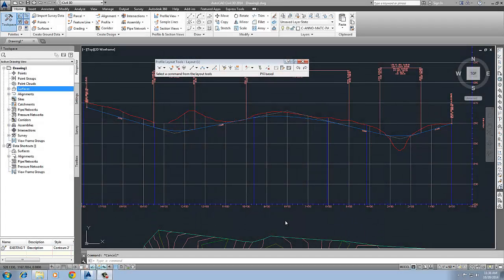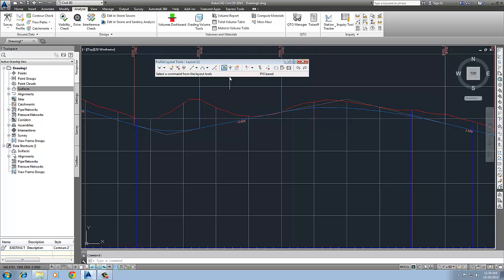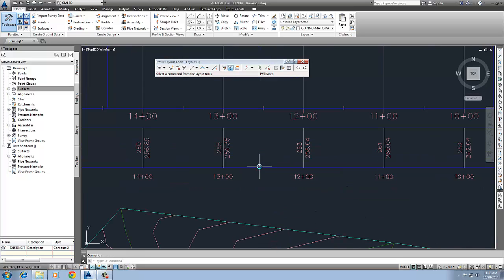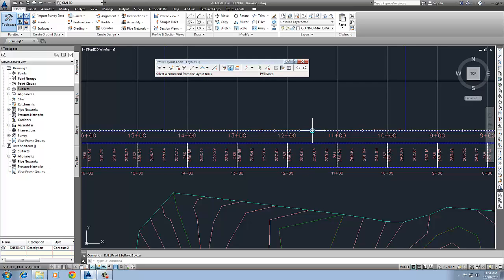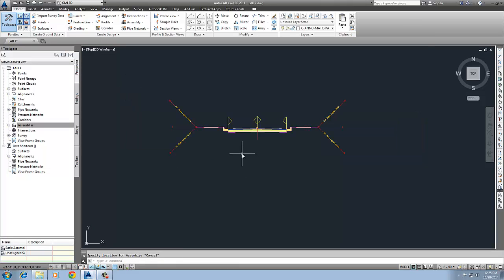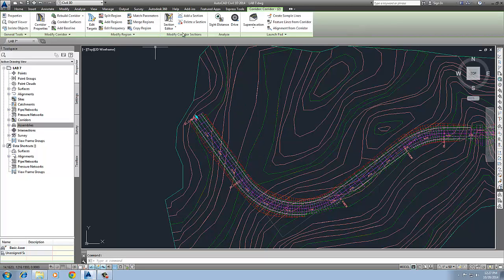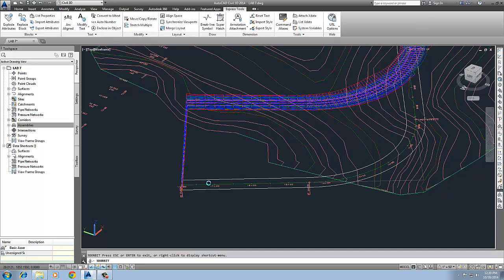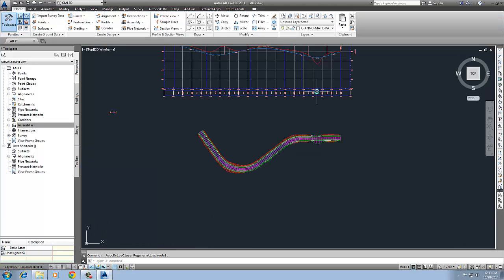CET 250 Lab 7 (part 2 of 2)